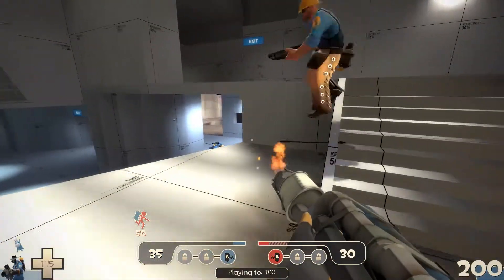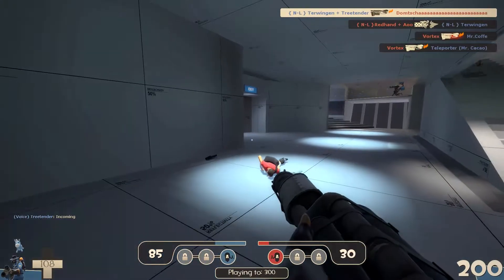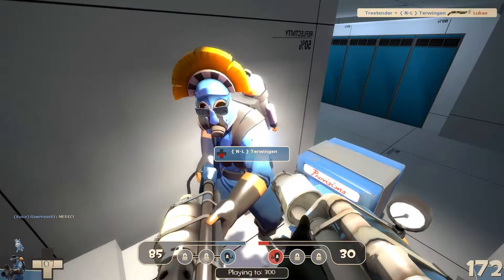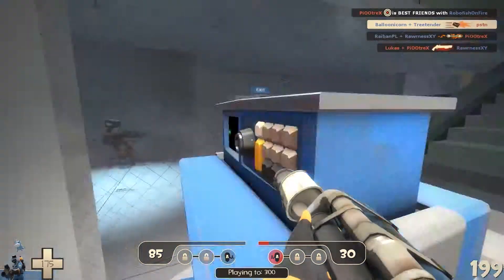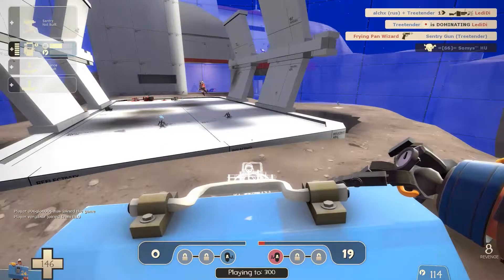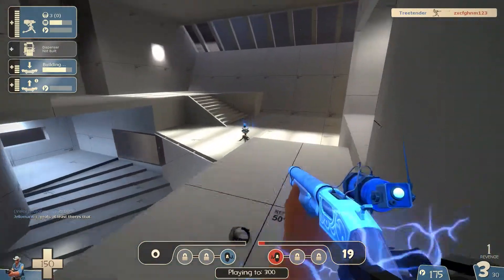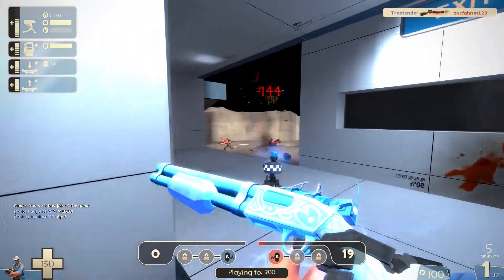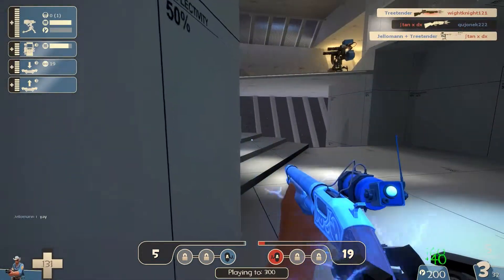TF2: New Map Asteriod [Beta]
UPDATE: The day after this video they did add an additional route and changed a few other things.
In this video I check out the new map rd_asteriod that is currently in Beta and give some explanation as how this map works with some of my personal thoughts.

Enjoyed this video? Why not like and/or comment? It would really help me out a lot.

Didn't really like my video all that much? Let me know (in a polite matter) what I can improve in the comment section, because your feedback matters.
My channel information, social networking links and whatnot can be found on my channel's about page: